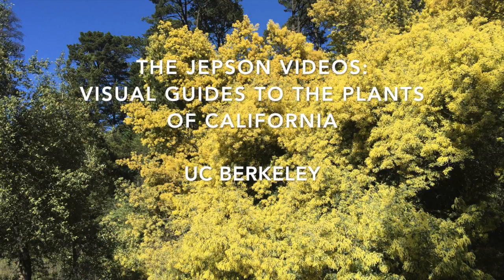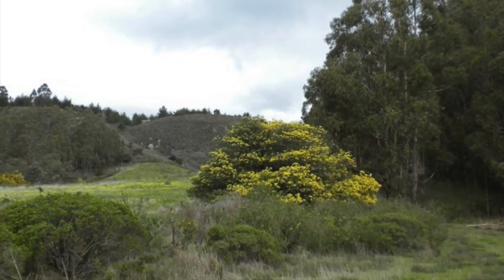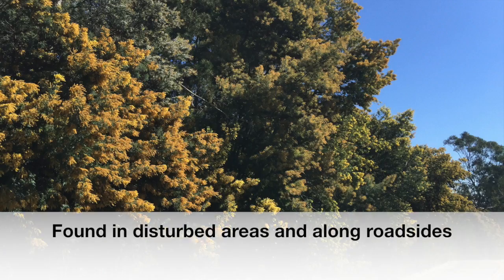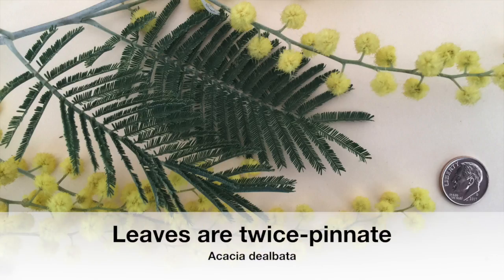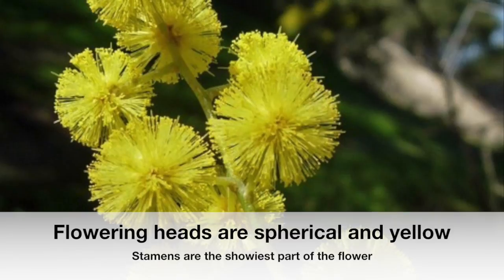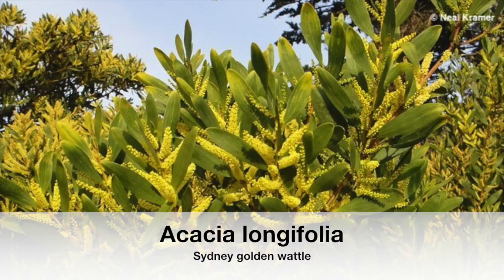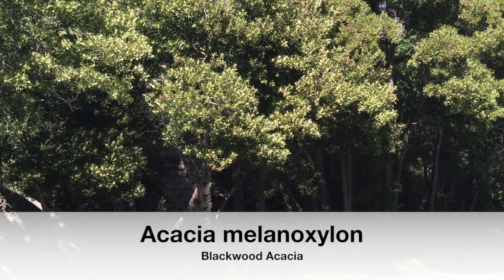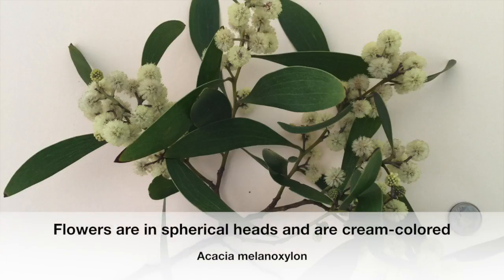Acacia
Acacia (Fabaceae)